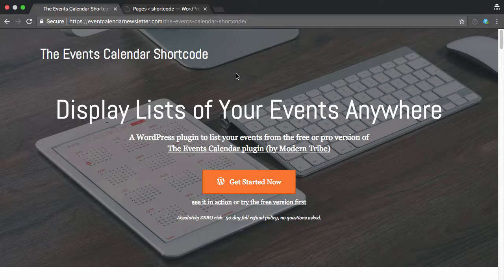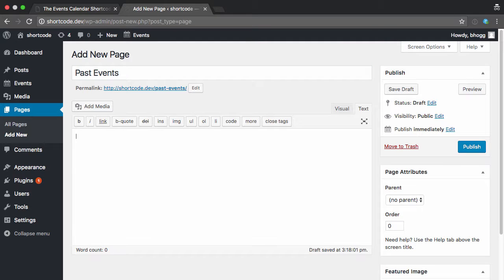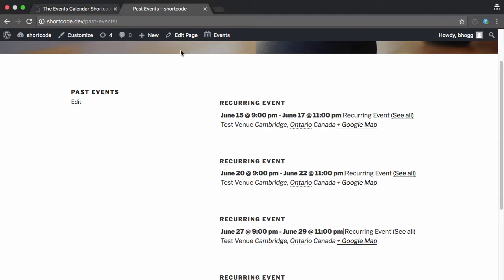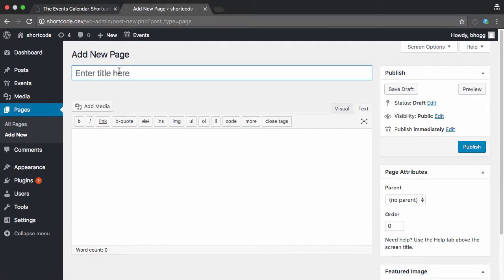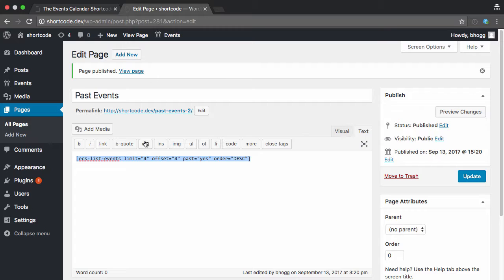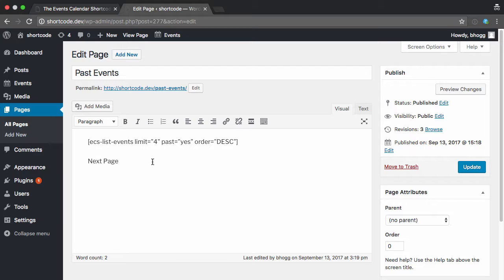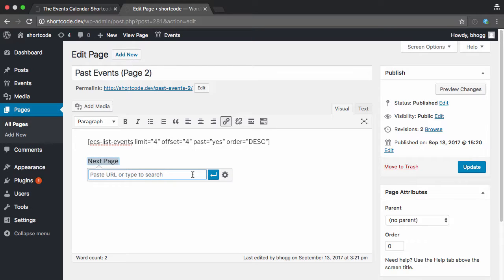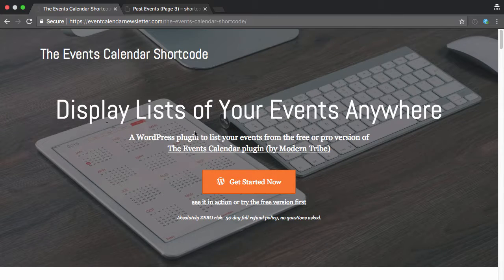How to create pages of past events in WordPress for The Events Calendar (by Modern Tribe)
See how to quickly create pages listing your events using The Events Calendar Shortcode Pro and The Events Calendar (by Modern Tribe) anywhere on your WordPress